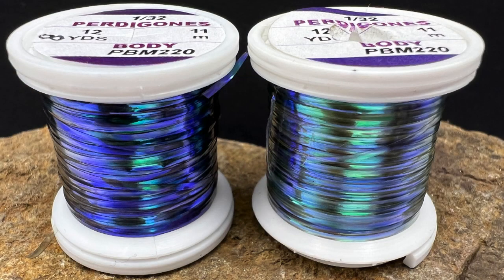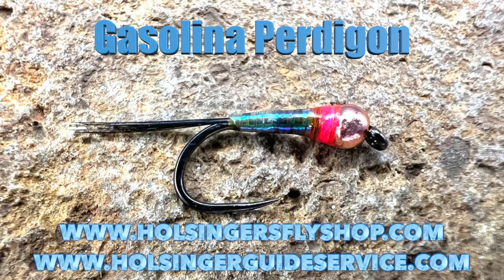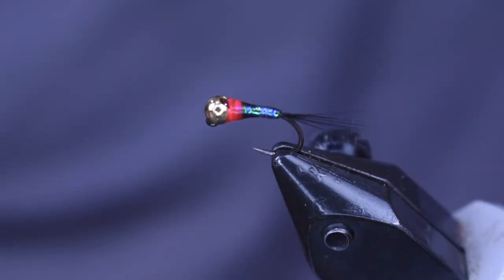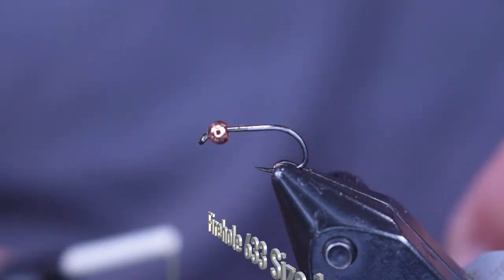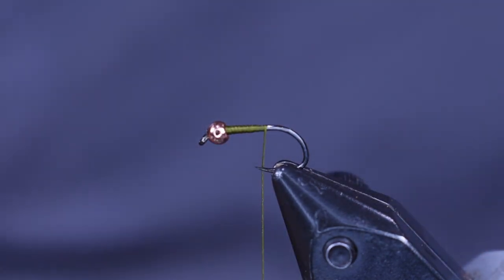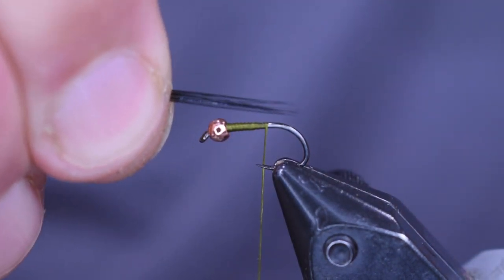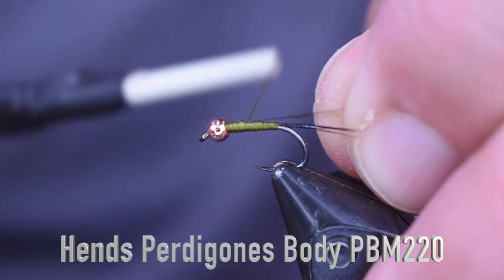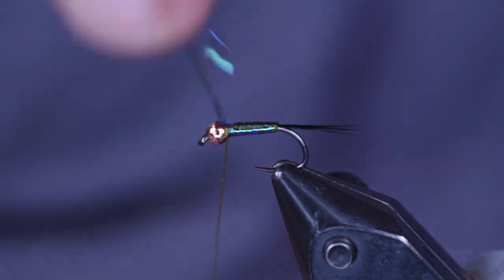Gasolina Perdigon, Holsinger's Fly Shop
The Gasolina Perdigon is a pattern that has been around for a little while now and has been catching fish for guys.  It was originally created by Tori Collins and then passed on to George Daniels who released it.  Since Daniels has shared this pattern it has made to original color of the material practically impossible to find.  I know there are a lot of purist guys out there who have to have the exact material the pattern calls for and if you can get your hands on it great.  But if you can't then it's worthless.  Learn to substitute.  I say all the time, it is more important how you put the fly in front of the fishes face rather than what you put in front of its face.  When I'm fishing a Perdigon it is usually in faster water and shouldn't spend much time in front of the fishes face and therefore shouldn't give the fish much time to scrutinize the exact color of the fly.

We try to keep the original color (PBM233) in stock when we can get it, but its hard for us to get.  We carry this material is a few other colors too.  to see our selection.  Give a different color a try on your stream, who knows it just might work better than the original.
-Shawn

Materials List:

Firehole Tungsten Bead 2.5mm Copper
70 Denier UTC Thread Light Olive
Coq De Leon
Hends Perdigones Body PBM233 or PBM220
70 Denier UTC Thread Fl. Pink
Solarez Bone Dry or Sally Hansen